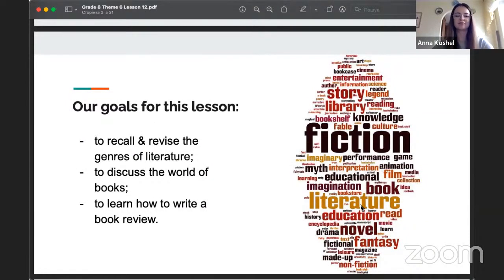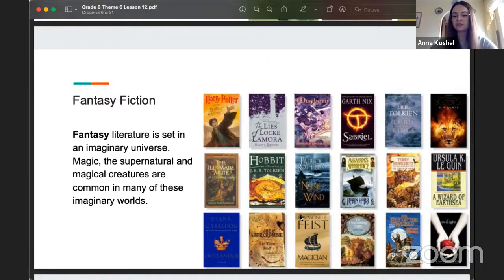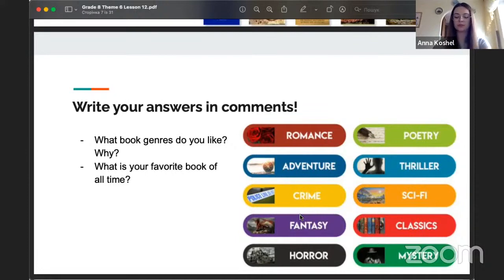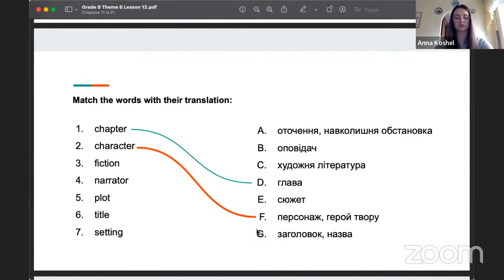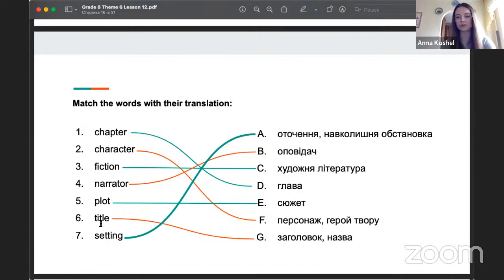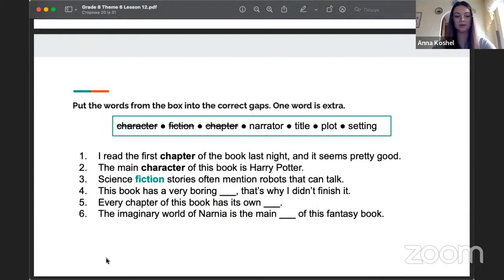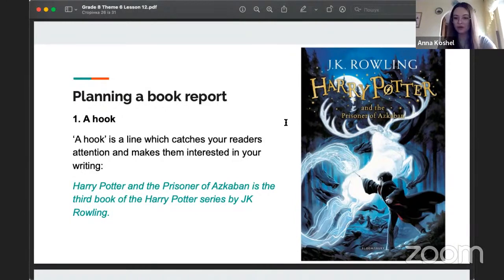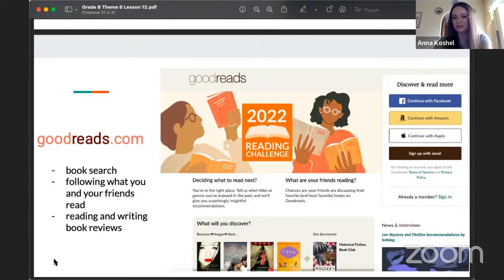8 клас. Англійська мова. Література. Письмова мовленнєва взаємодія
8 клас. Англійська мова. Література. Письмова мовленнєва взаємодія (письмове повідомлення, творча робота).